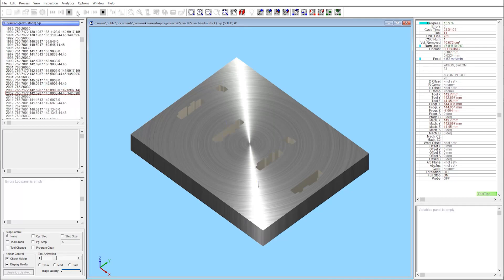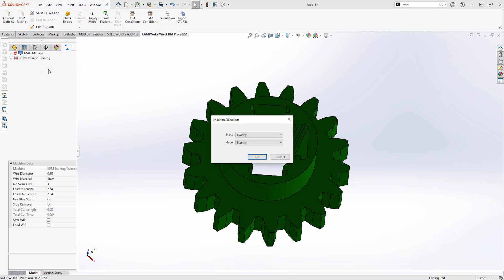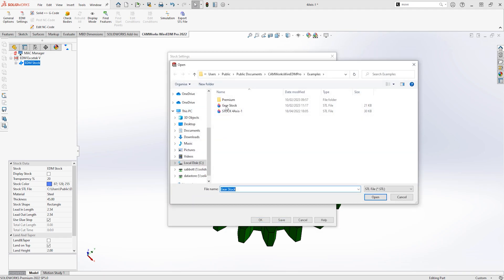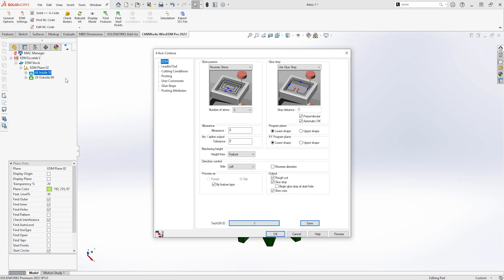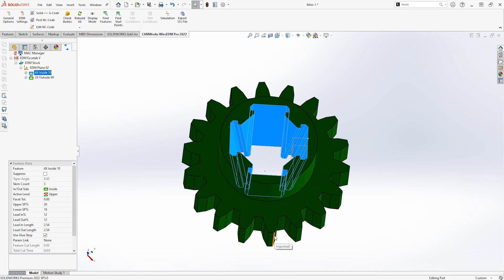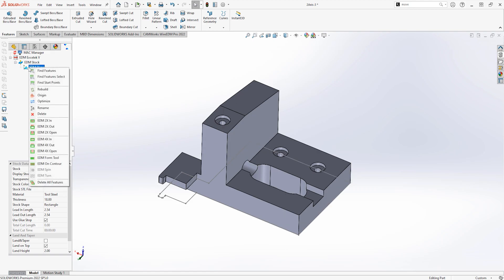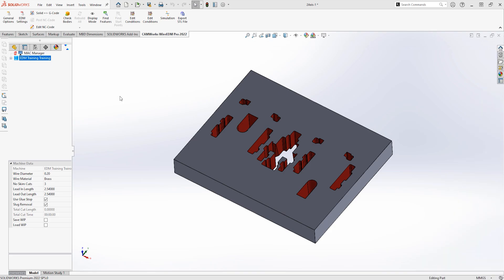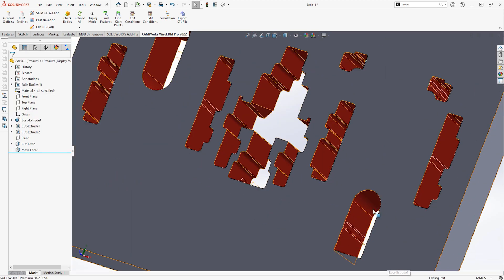How to Use SOLIDWORKS with Wire EDM Machines | CAMWORKS Tutorial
Get a first look at how you can program wire EDM machines directly off a SOLIDWORKS part.

With a simple workflow, toolpaths and programs can be made in seconds minimizing your time to production and making sure you cut first time right.